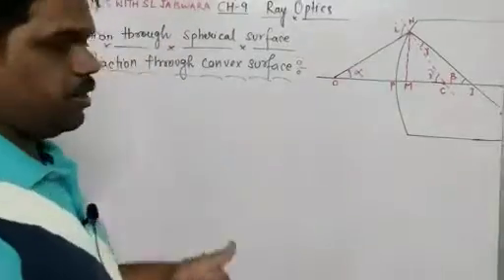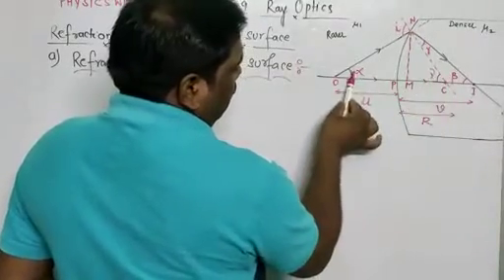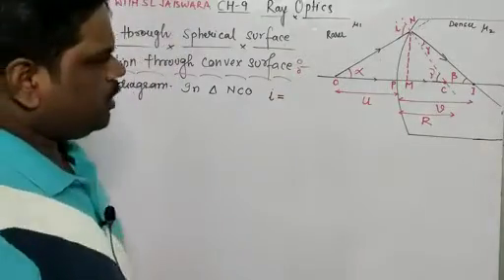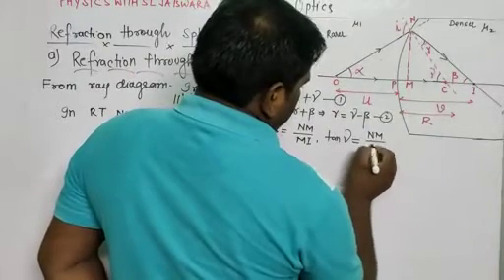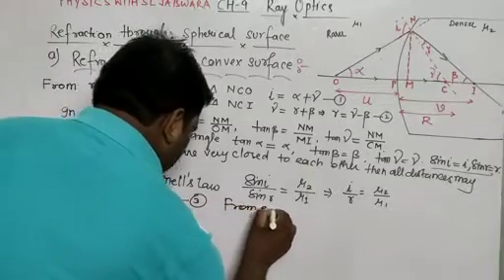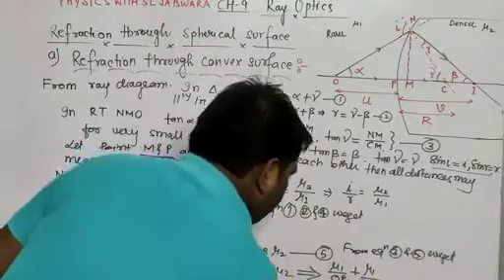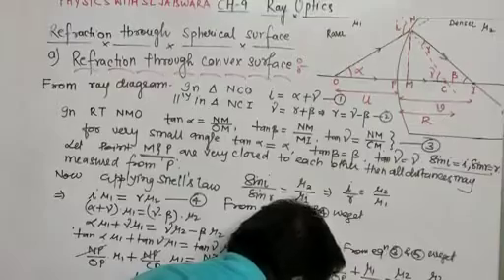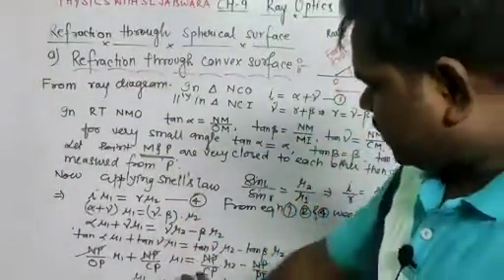Class 12 Physics CH9 Lecture 9.1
Refraction through spherical (convex) surface